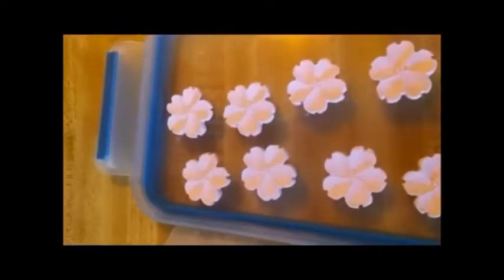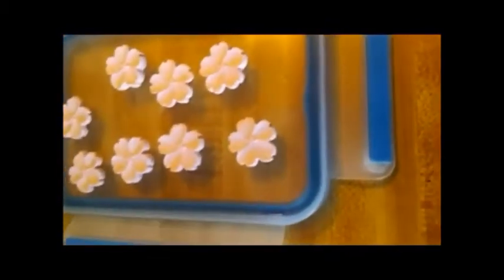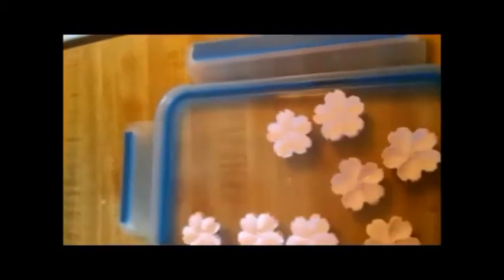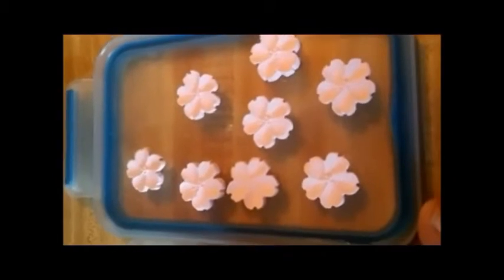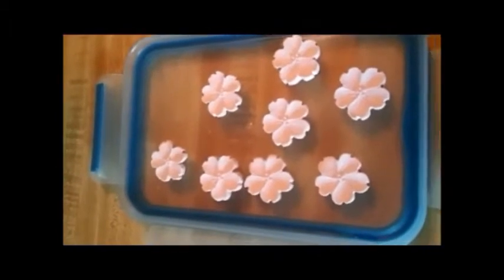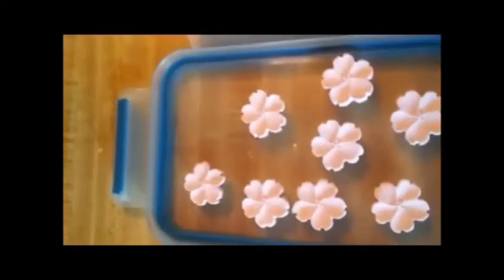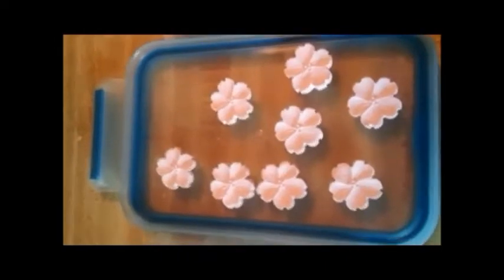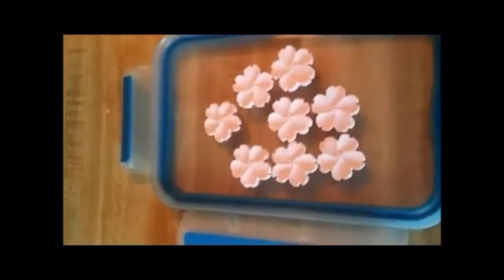NO Bake DIY Molds ( POLYMER CLAY ) Method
Hello my friends as usual when I find something I think can be useful I pass along the information. I hope you find this method easy to do and helpful.
TIPS
Bring water to a boil
For delicate mold only do 1 to 2 at a time depending on the size of your pot.
The thicker the mold the longer you should allow it to "cook"
Be Careful when taking them out as they will be HOT!!
Allow to cool before painting or using on projects ( a few minutes)

Tested on Porcelain clay--- NO GOOD
Tested on Magic clay--- NO GOOD
will let yo know of other clays as I find them :D